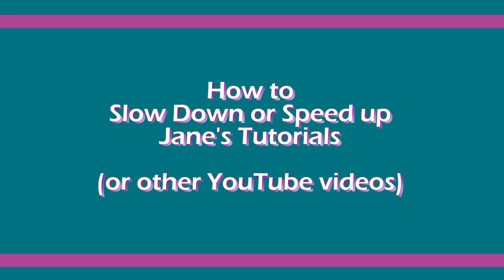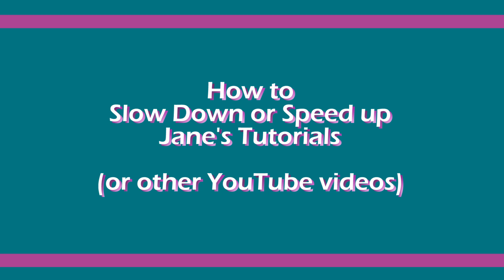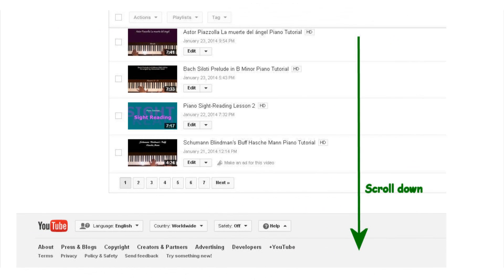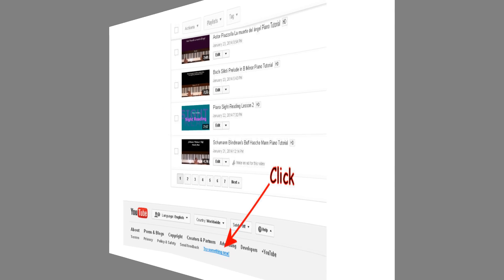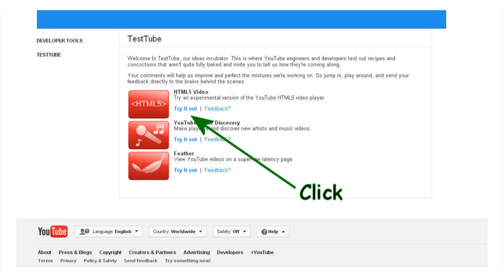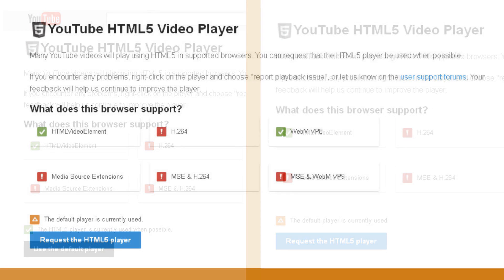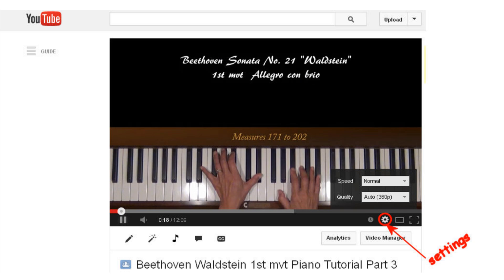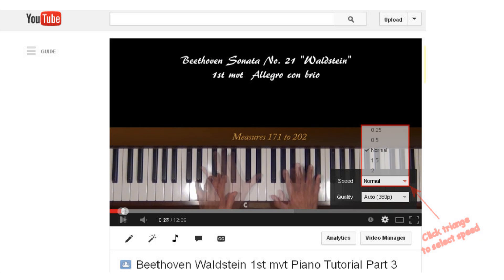How To Slow or Speed Jane's Tutorials via Settings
Best tip by Giovanni De Stefano:  Chrome extension "Video speed controller"  (read his comment for link) . Since then YT added a SPEED TOOL.

Different method: Download VLC Media Player. It plays YouTube videos (url streaming option). Pressing + or - alters the speed. Thanks to Joseph BIER for telling me about this extraordinary software.

Update 6.2.2015 To slow my tutorials on the iPad, use the Puffin Browser I remain grateful to Schlomoh Brodowicz for his continuous guidance.